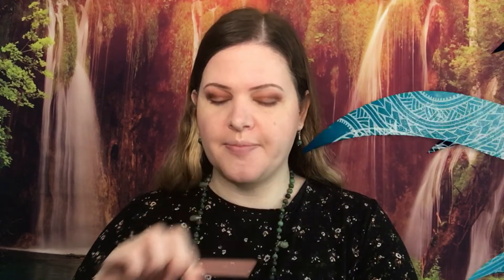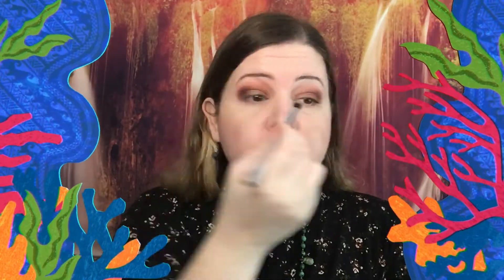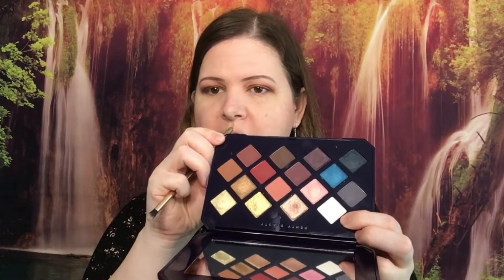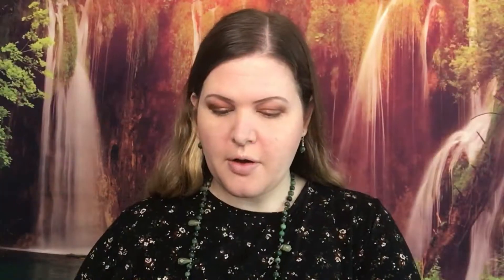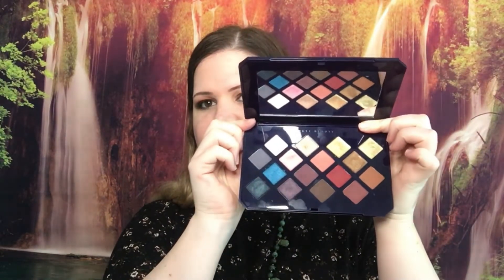Moroccan Spice || FENTY BEAUTY || First Impression Try On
To Purchase Fenty Beauty
@activewow Ambassador
Whitening Teeth System
@sand_cloud Ambassador
@athiaskin Ambassador
Food Grade Hydrogen Peroxide Products
To save 15% use code: 21Shellysl
@abellaeyewear Ambassador
10% of profits every year will go towards making the world a better place for women everywhere.
Product Reviews
Influenster.com/shellyslaczka